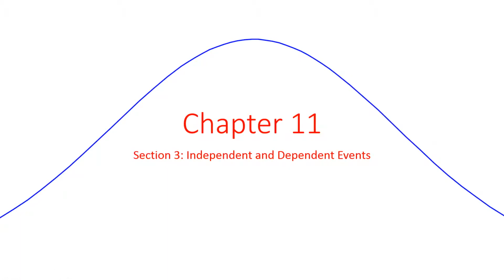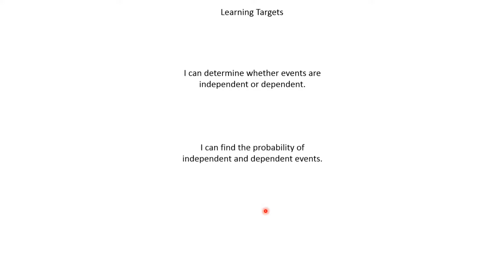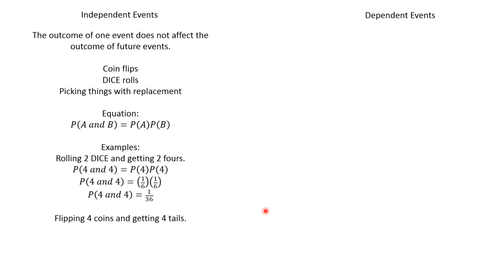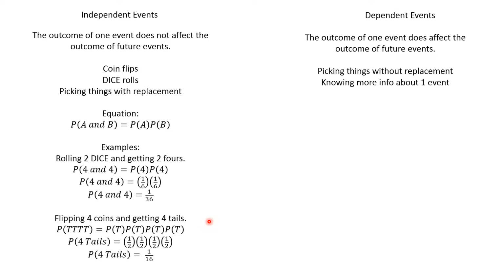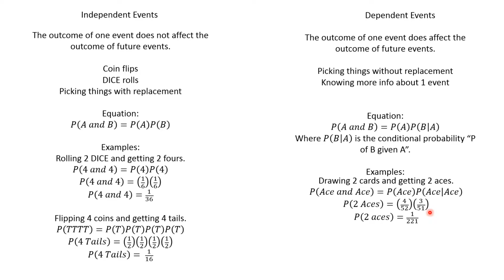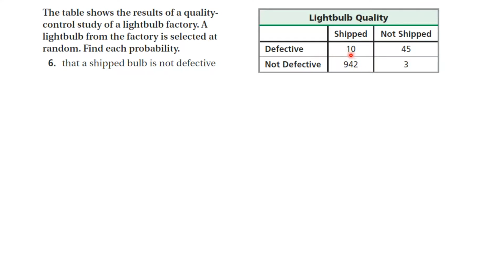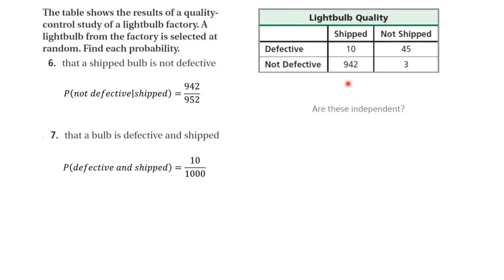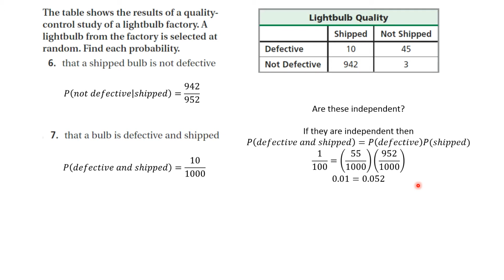11 3 Independent and Dependent Events